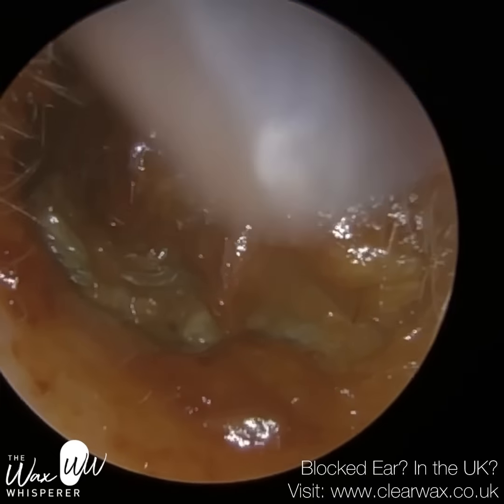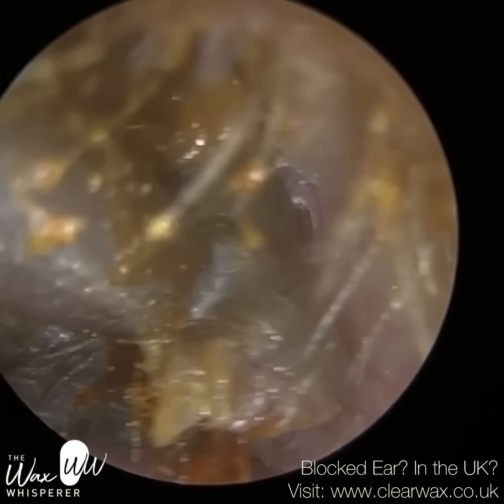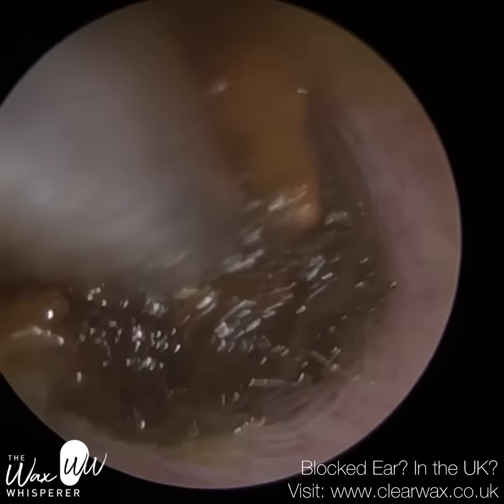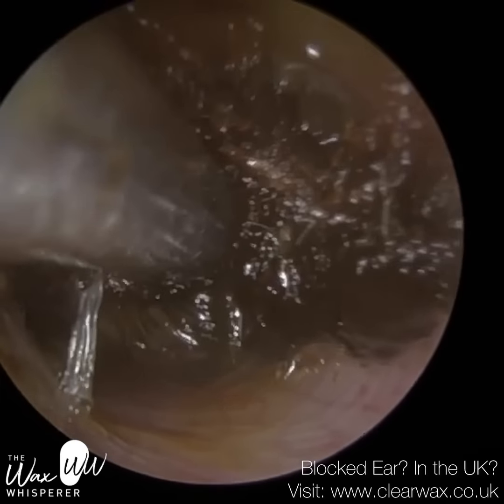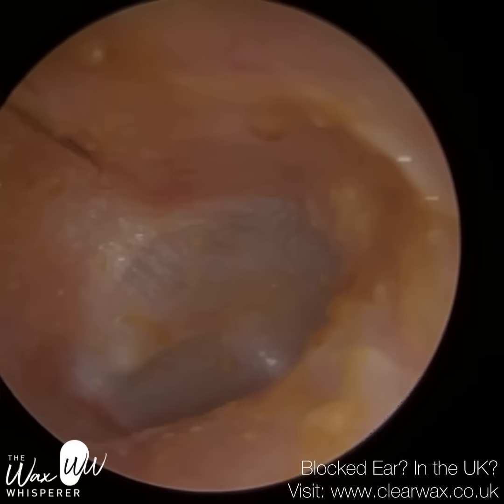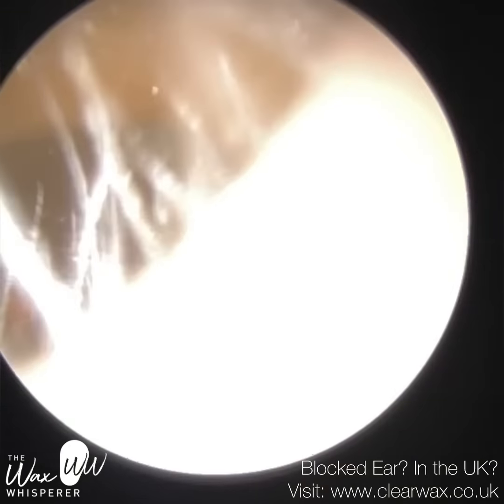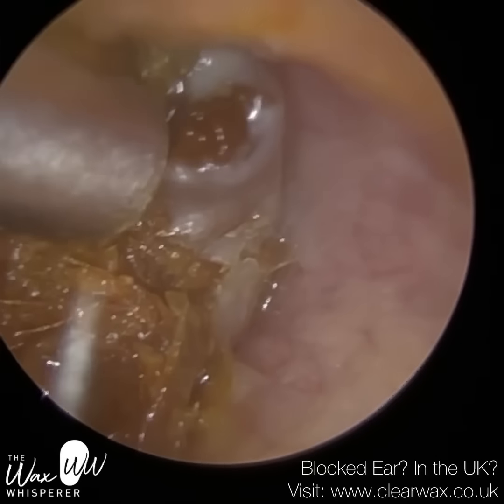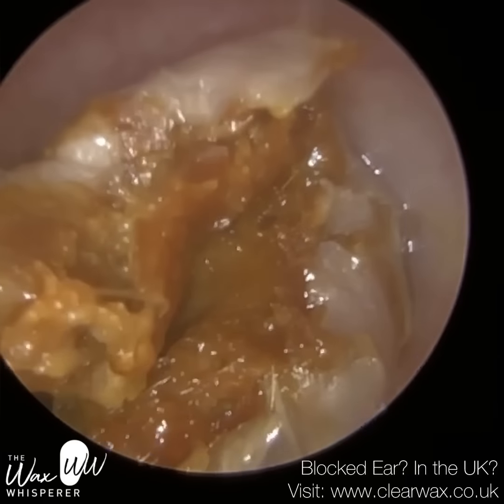1,473 - Fully Blocked Ear Wax Plugs Engulfed in Adherent Dead Skin Extracted from Deep within Ear